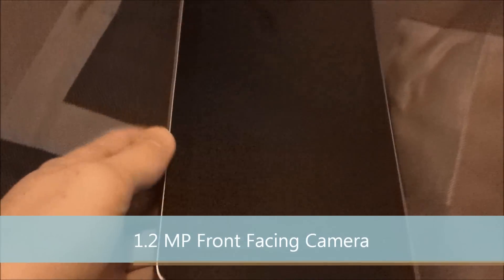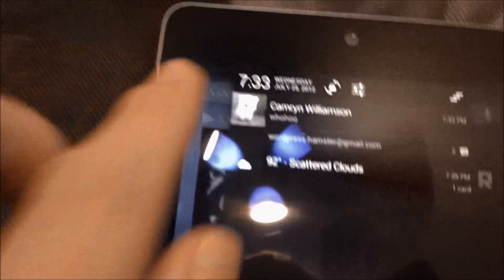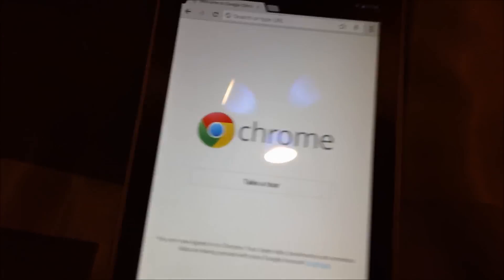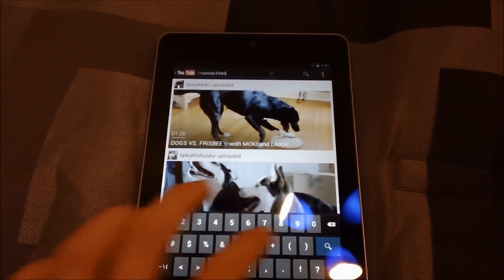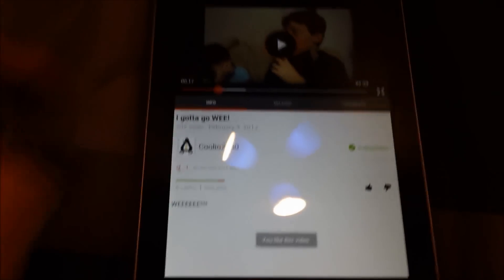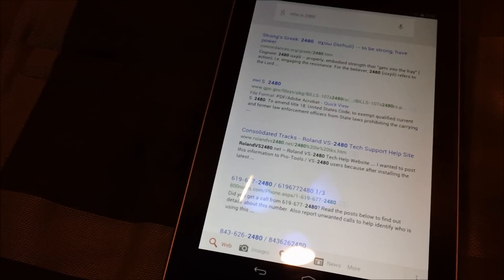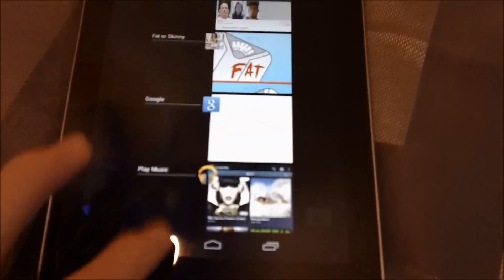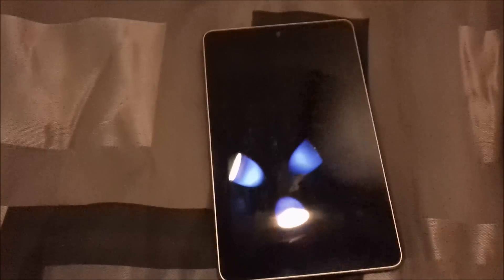Tech Review:Nexus 7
A review on the Nexus 7 tablet